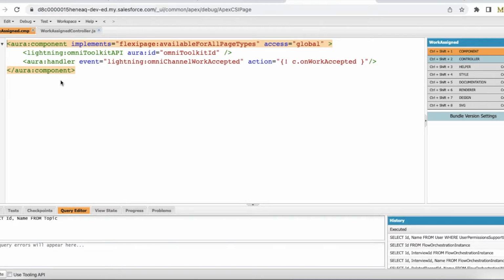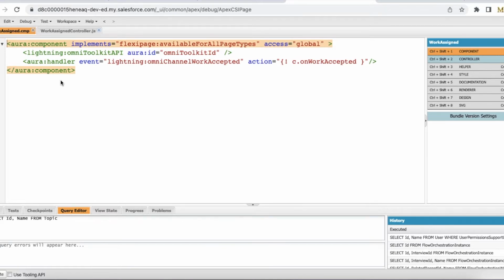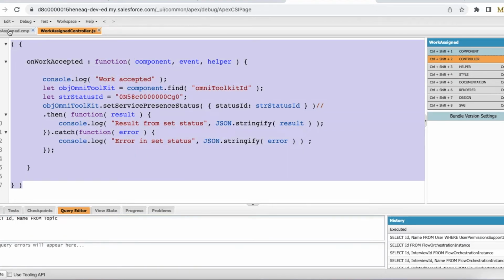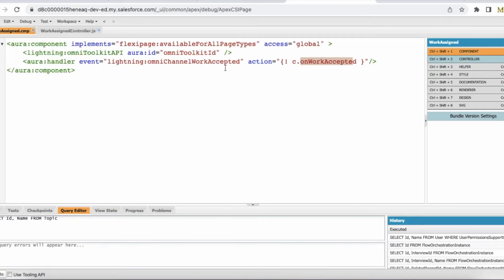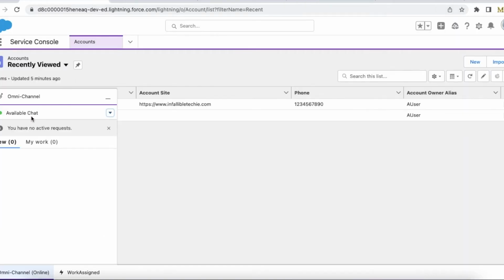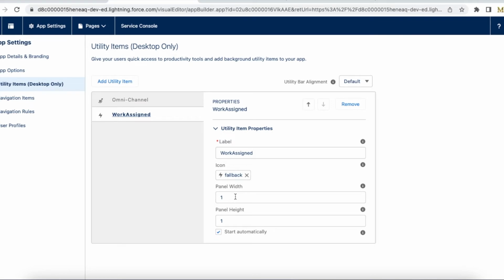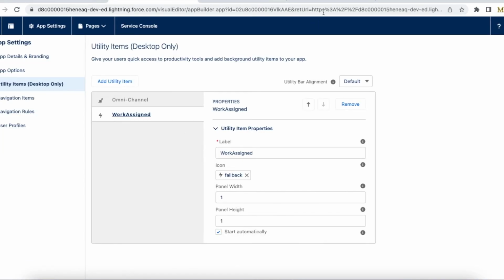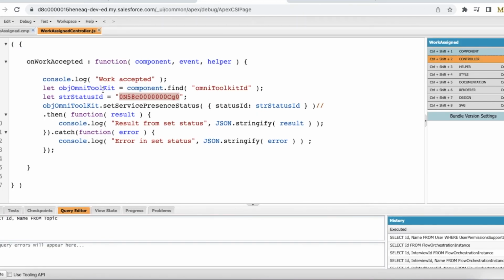Set Omni Channel status to Busy when Chat is accepted in Salesforce